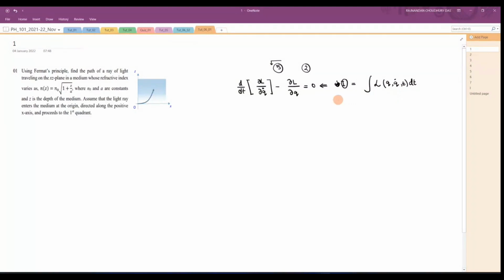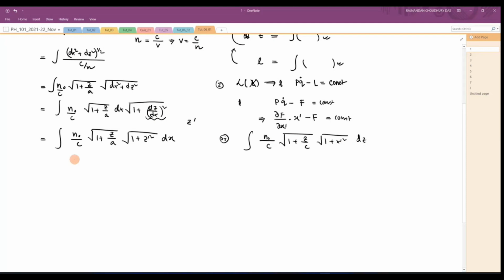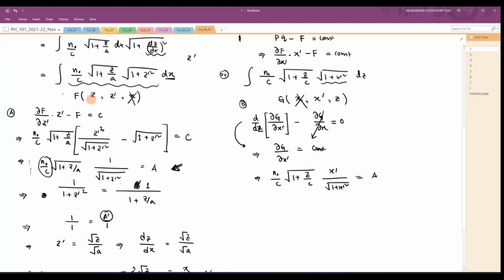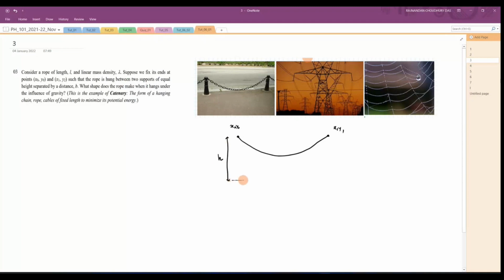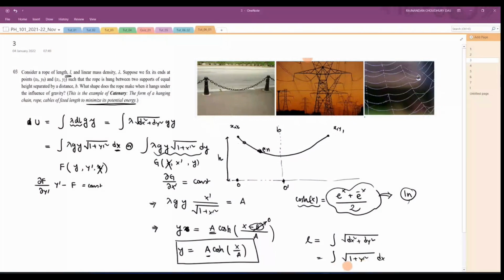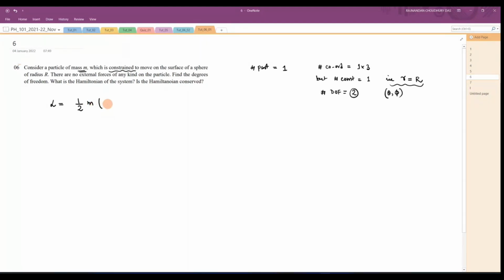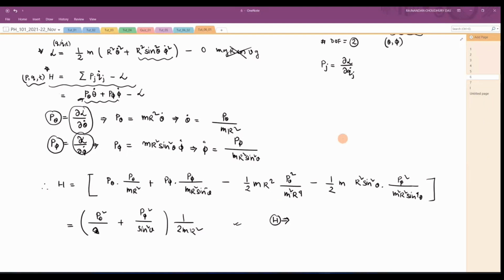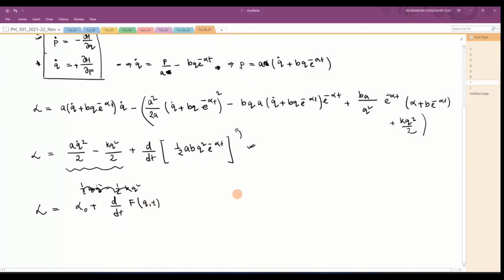PH101: Tutorial 06; Problems and Attempts to Solve